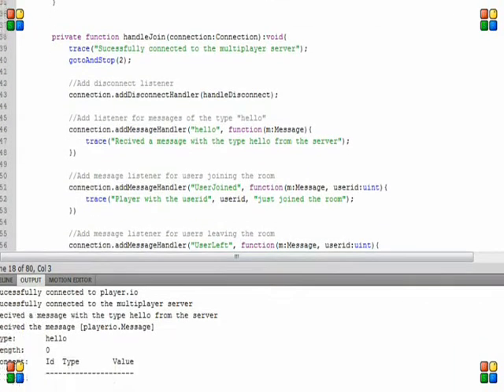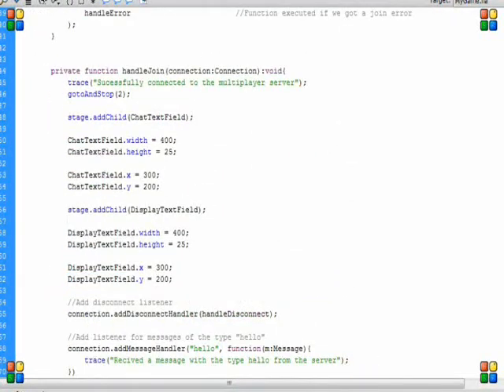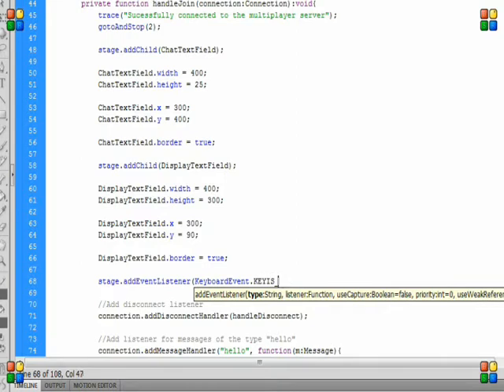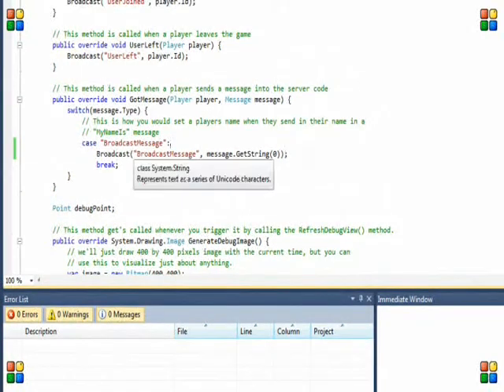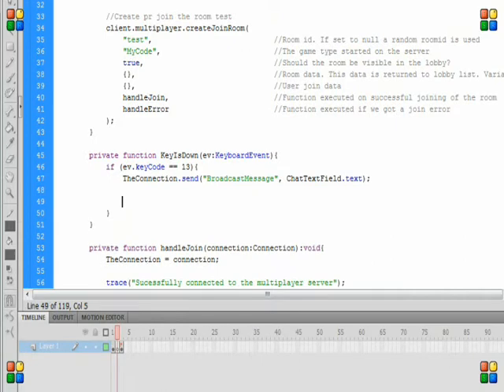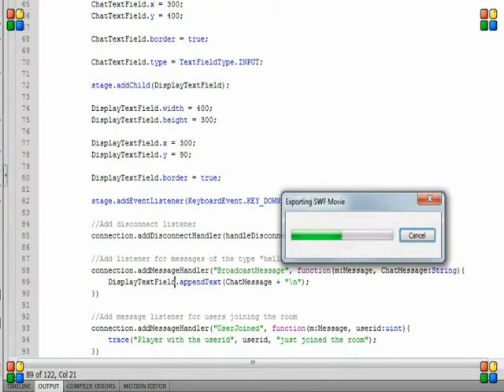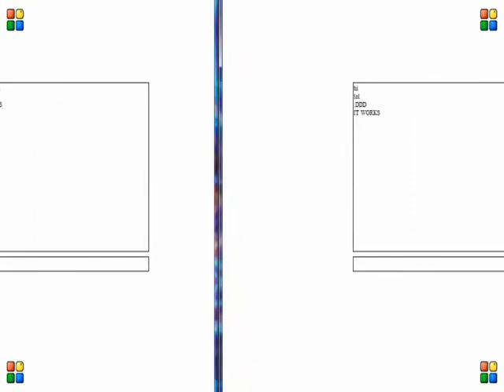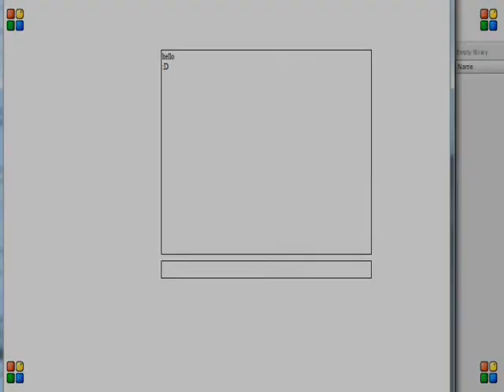How to make an Online Chat Using player.io [As3] - Part 2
The final part into making an online chat using player.io in as3. I hope you've learnt something. :)